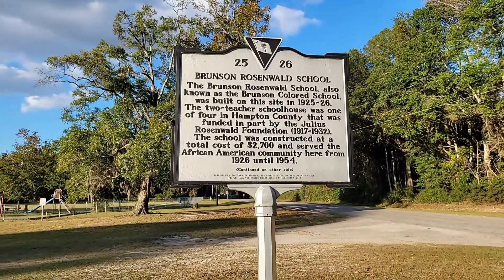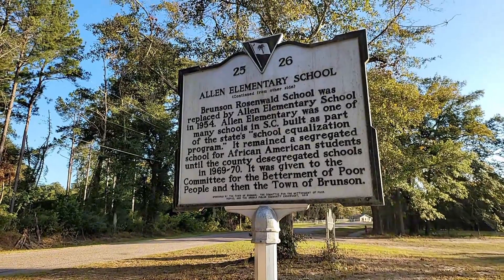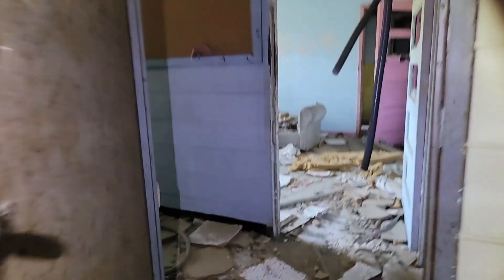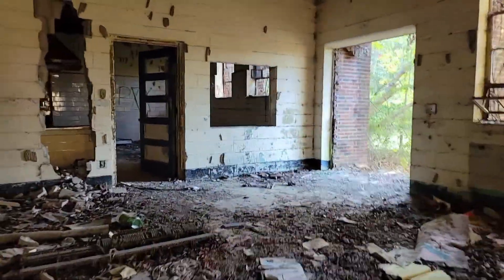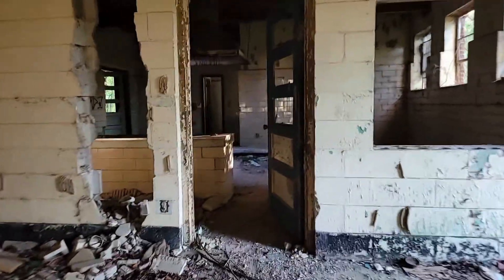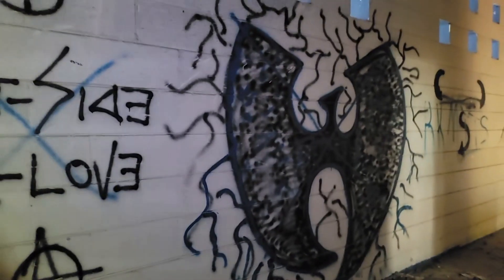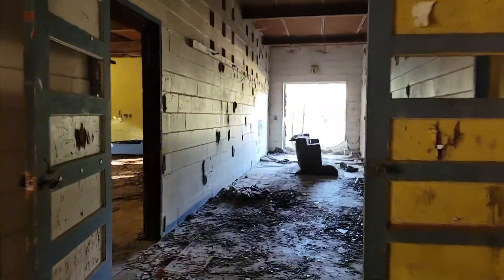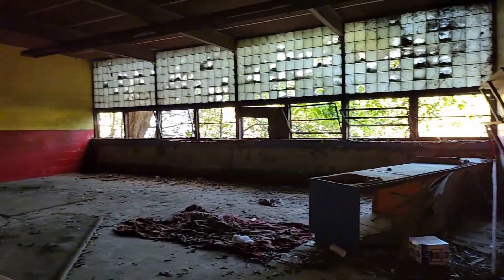Abandoned Brunson Rosenwald School, South Carolina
Abandoned School